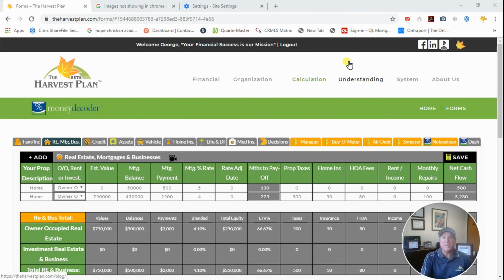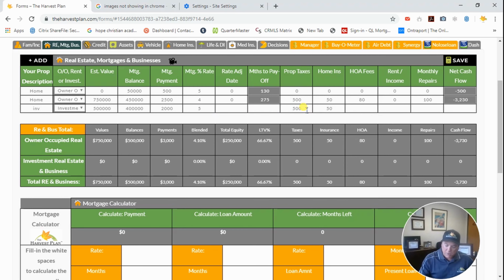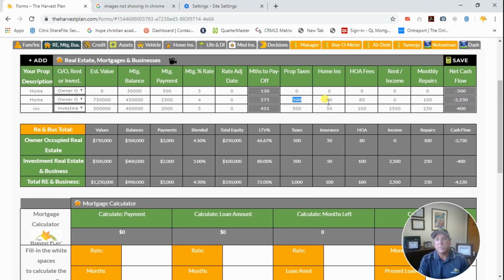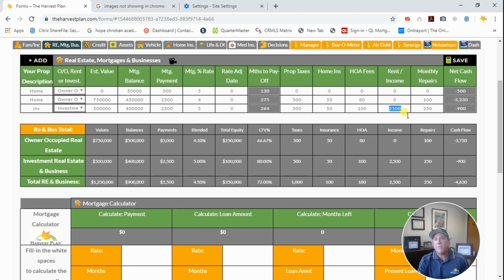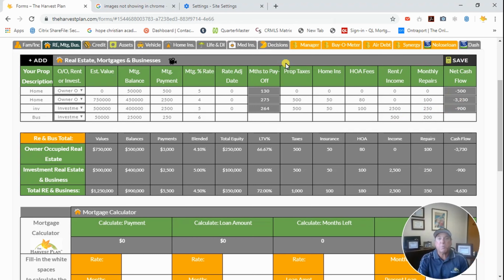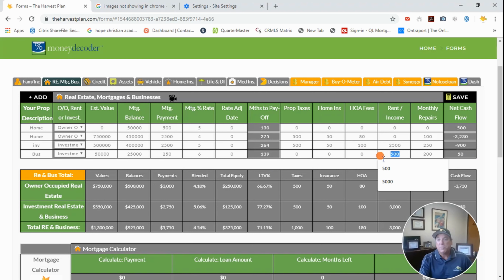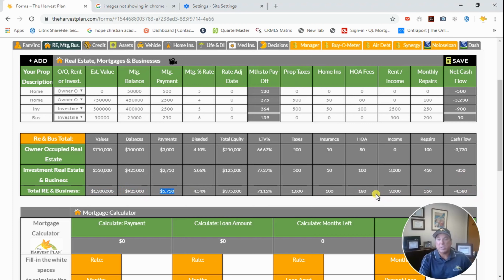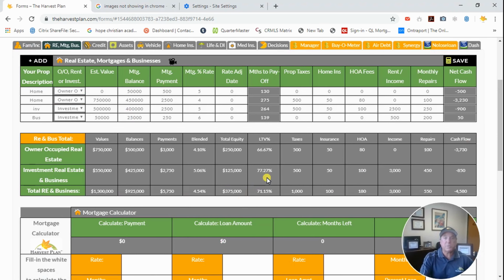Real Estate and Mortgage Tutorial B Deeper Dive for The Harvest Plan Money Decoder